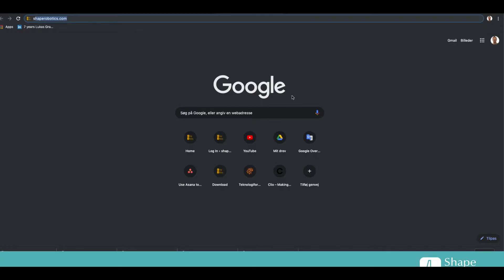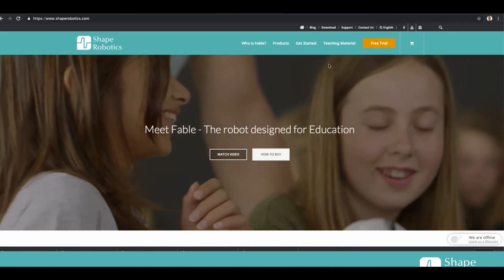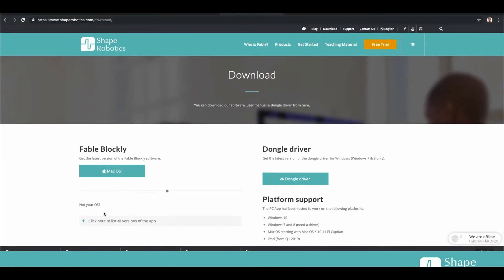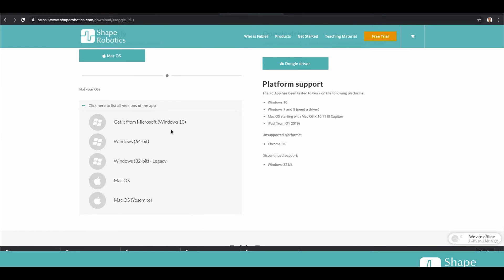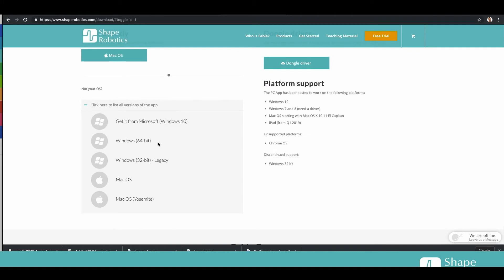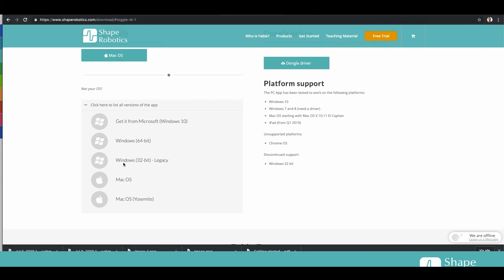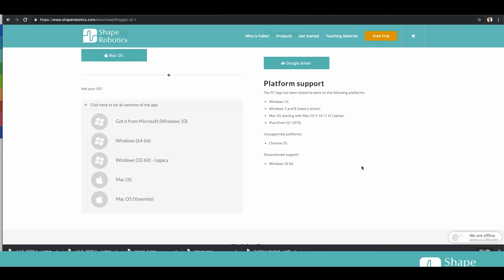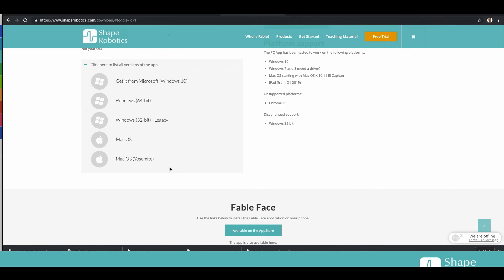How to Download and Install Fable Blockly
Thanks!
- Shape Robotics